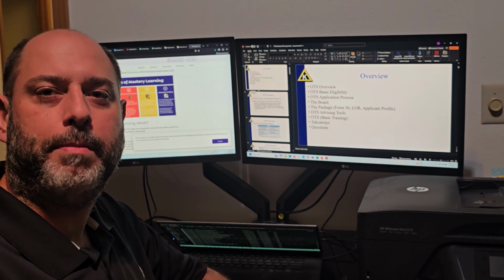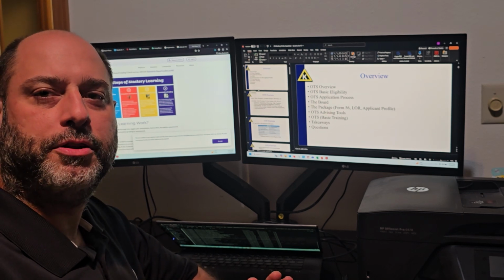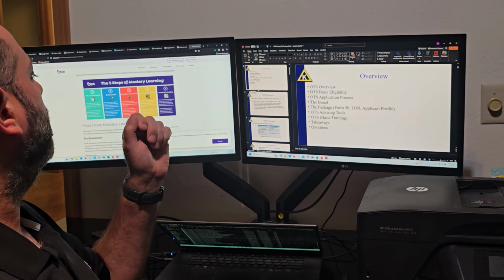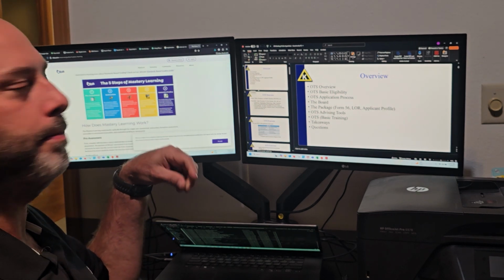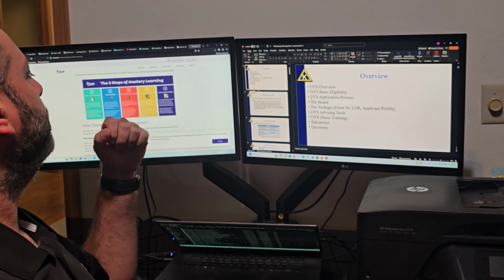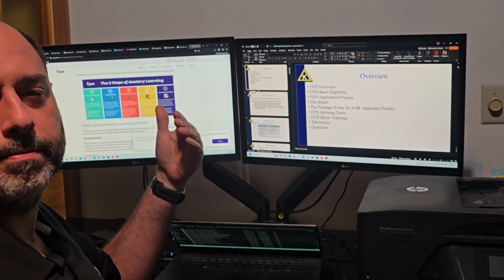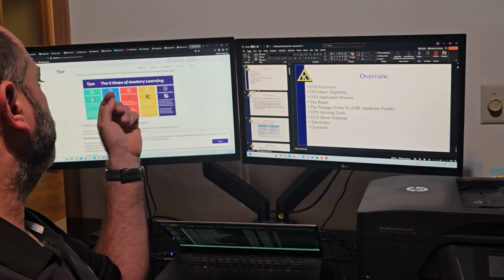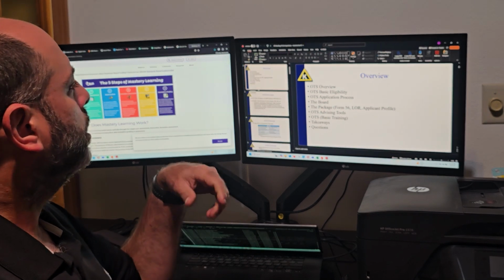EDUC 773 Module 7 Mastery Learning Resources Assignment